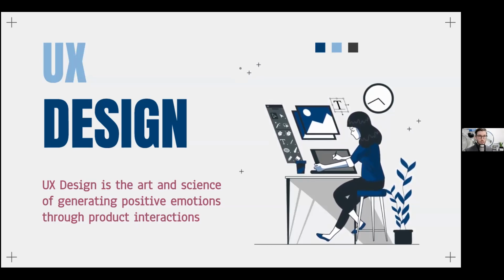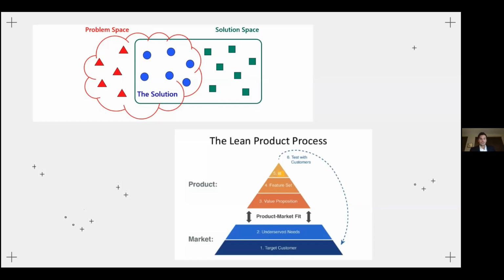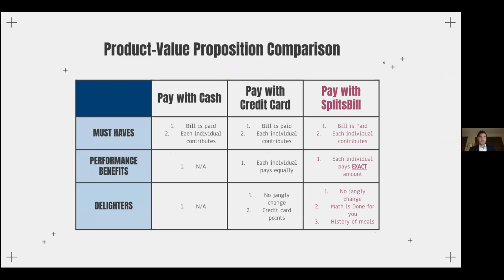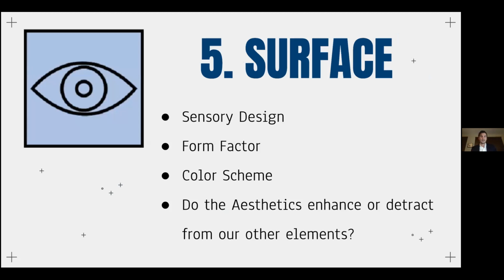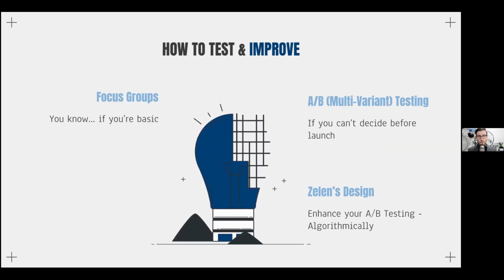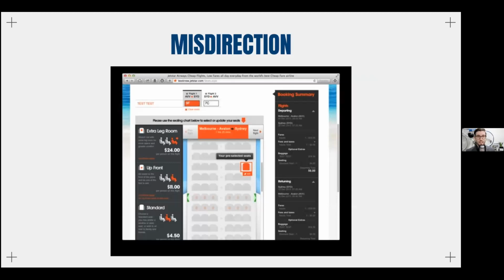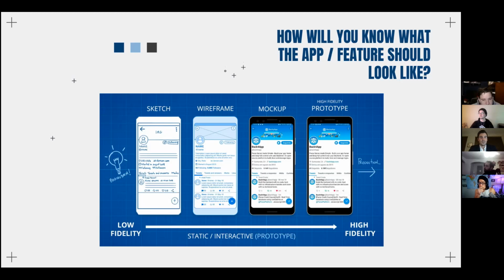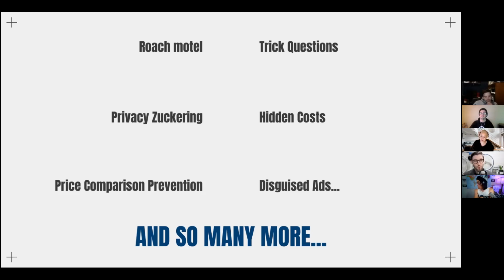Tech Talk: UX Design and It's Dark Side with Kyle Jurassic and Joe Kinney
Singlesprout Speaker Series

Joe Kinney -
Github: joekinney-png

Kyle Jurassic -
GitHub: kjurassic